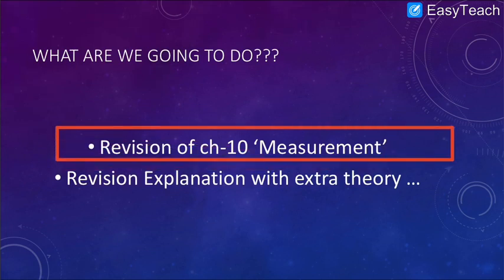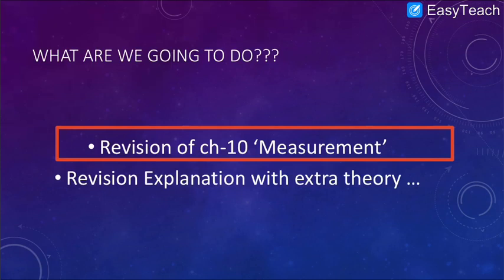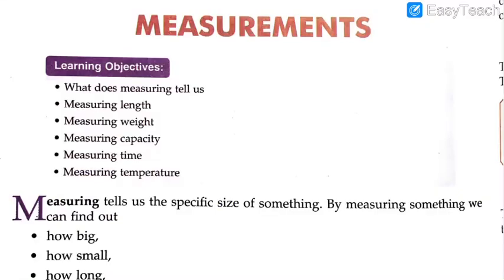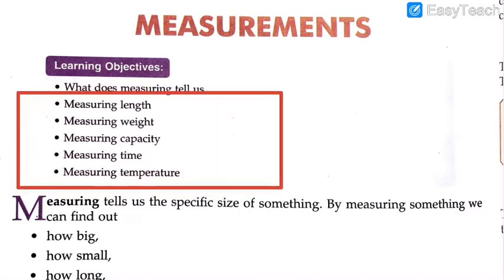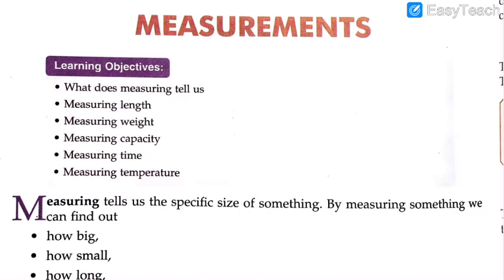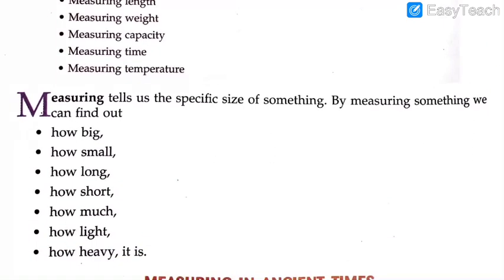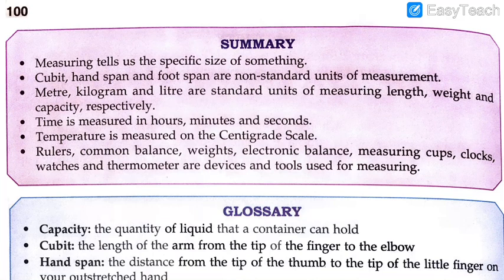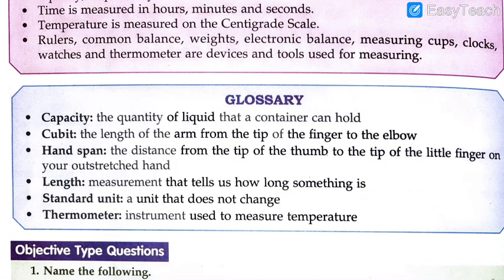English Medium - STD - 3 - SCIENCE - CH - 10 - Measurement - Revision